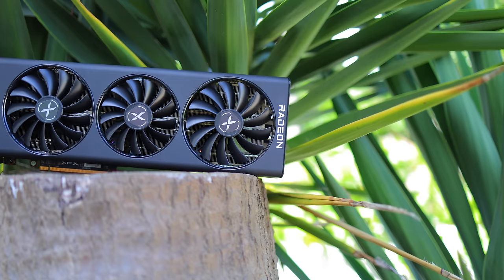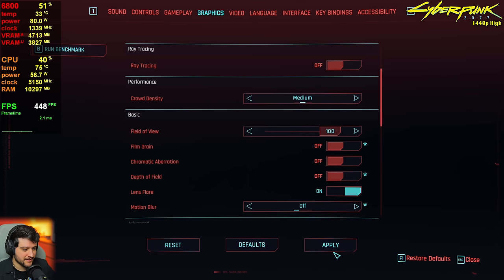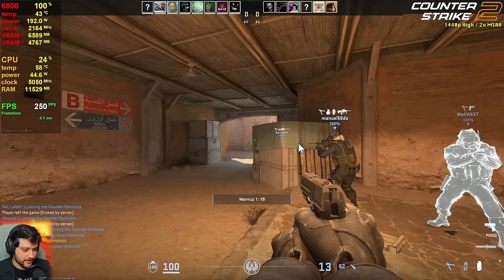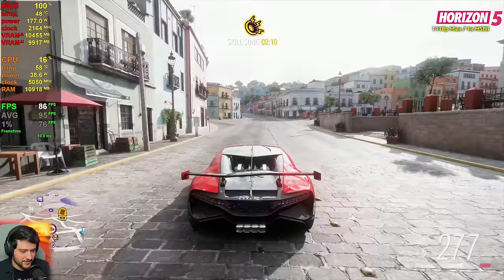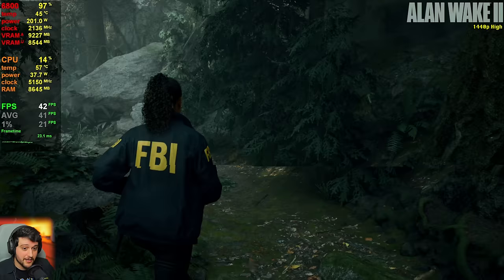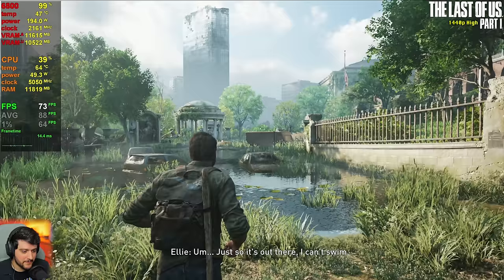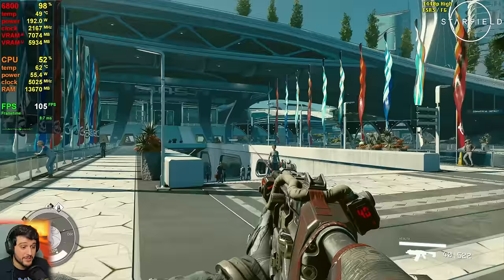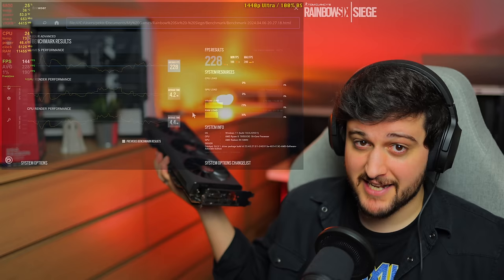The RX 6800 in 2024 - This is WAY Better than I Thought!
Today I'm testing and reviewing the AMD Radeon RX 6800 16GB, which is already 3.5 years old! I tested 18 popular games in 2024, at the 1440p resolution.

⏱ Timestamps ⏱

Intro, GPU Specs, Cute Dog - 0:00
PC Specs - 2:09
Horizon Forbidden West - 2:27
Cyberpunk 2077 - 4:29
Counter Strike 2 - 6:58
Call Of Duty Warzone "3" - 9:40
Red Dead Redemption 2 - 11:09
Forza Horizon 5 - 13:01
Apex Legends - 14:10
GTA 5 - 16:02
Alan Wake 2 - 17:34
Fortnite - 19:29
The Last Of Us Part 1 - 21:50
Starfield - 23:18
Helldivers 2 - 25:27
Hogwarts Legacy - 27:09
Baldur's Gate 3 - 28:20
Conclusion & Assassin's Creed Mirage - 29:54
Conclusion & Far Cry 6 - 30:31
Conclusion & Rainbow Six Siege - 31:04
Final - 31:37

🔧SPECS🔧

◾️ AMD Radeon RX 6800 16GB - XFX SWFT 319
◽️ SSD - Kingston NV2 512GB
◽️ SSD 2 - Lexar PCIe 4.0 2TB (games installed here)